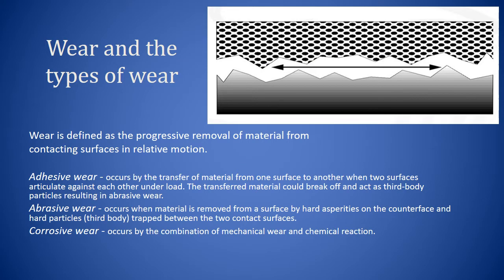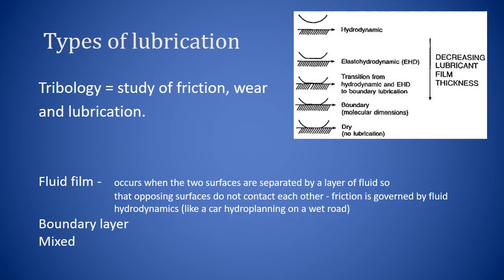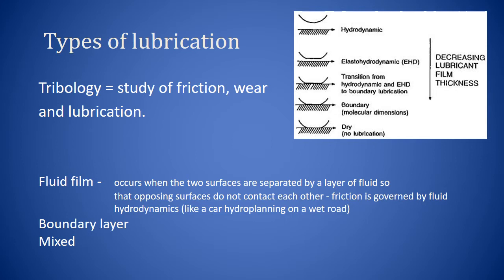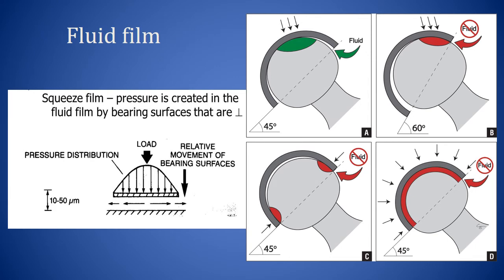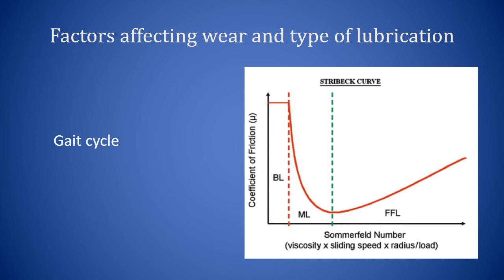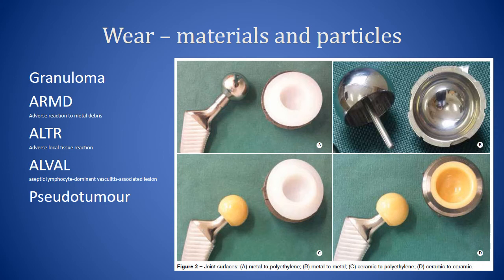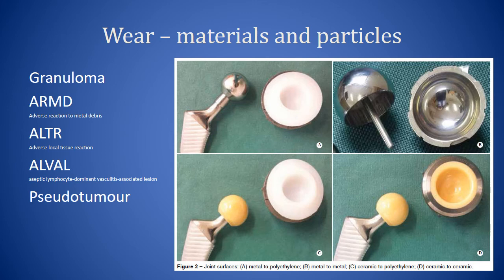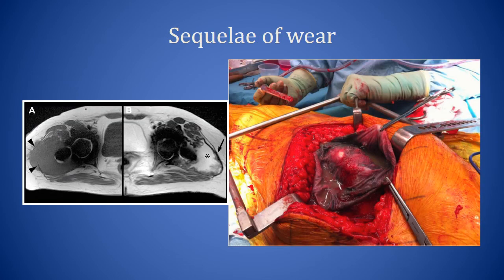Marc Nortje- Lubrication,wear & corrosion (MO teaching 2020)